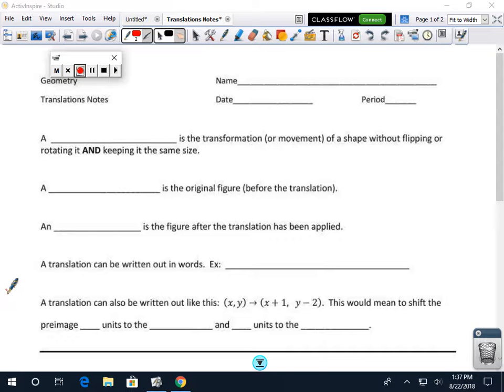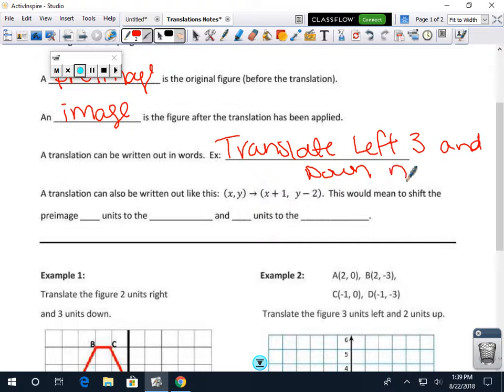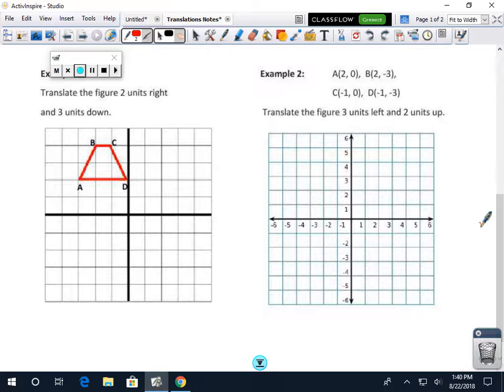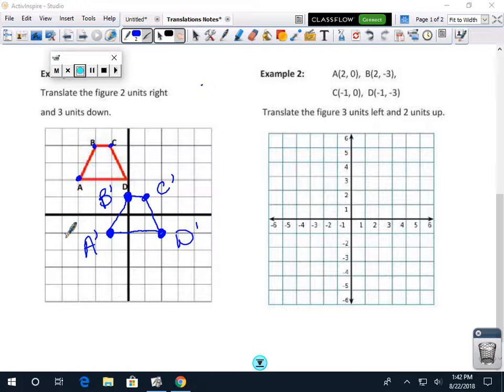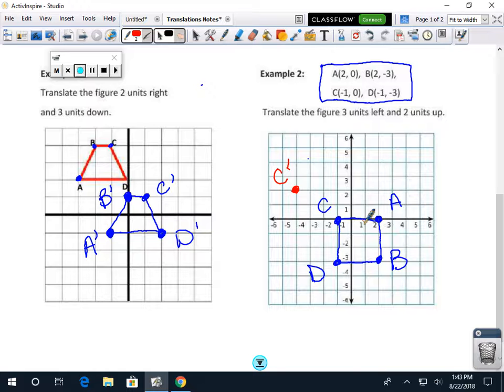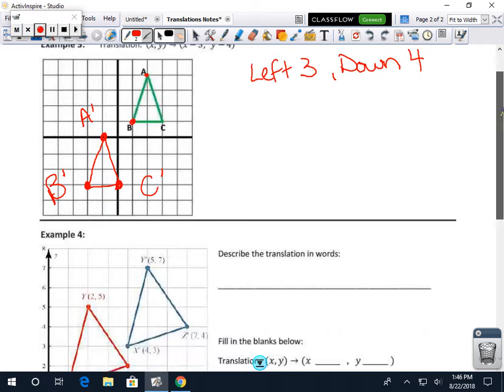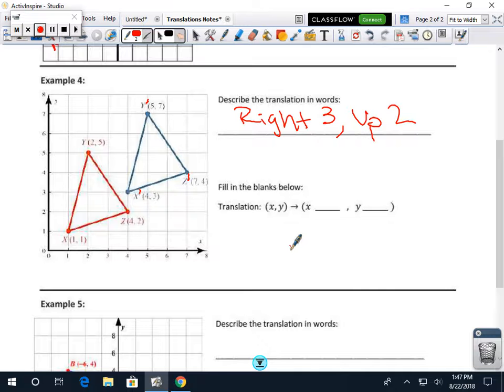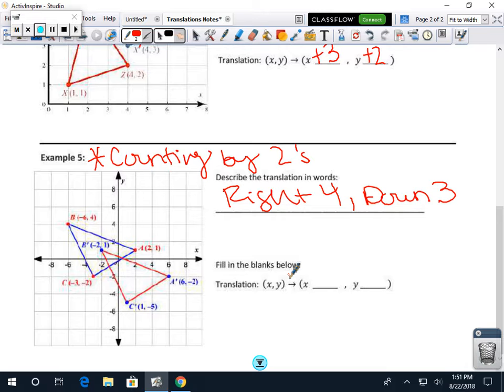Translations in the Coordinate Plane